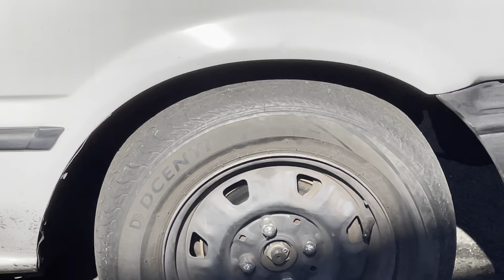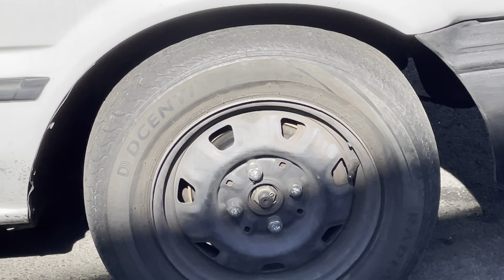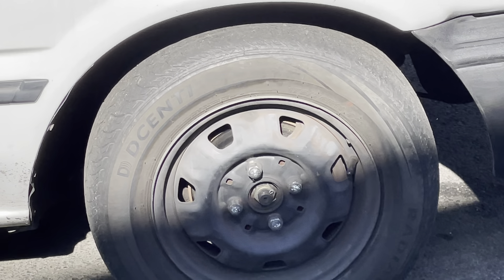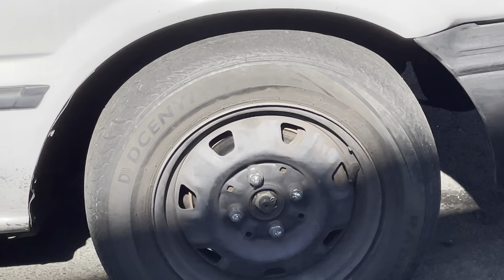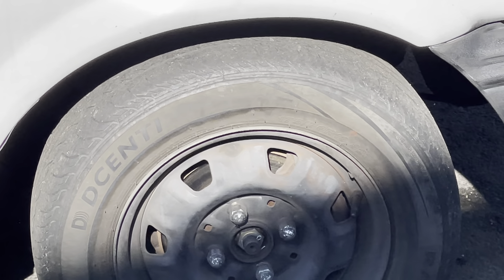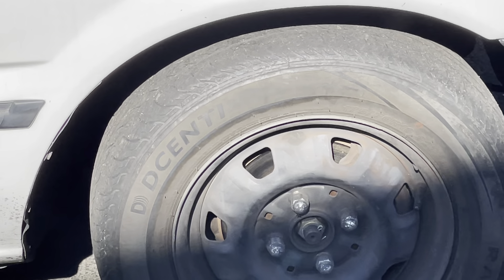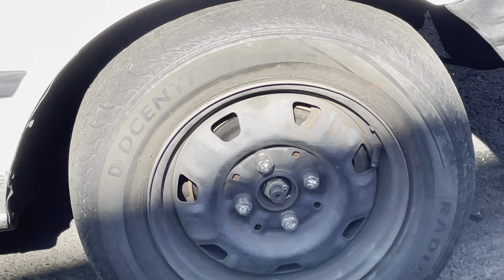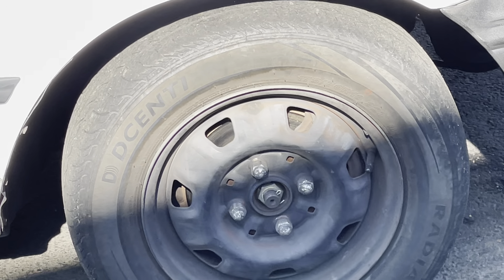✅ 1x New DCENTI TIRE 225:70R15 100T SUV DC66, Passenger Tire 🔴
1x New DCENTI TIRE 225:70R15 100T SUV DC66, Passenger Tire
About this product:

1x New DCENTI TIRE 225:70R15 100T SUV DC66, Passenger Tire
The DCENTI Tire 225/70R15 100T SUV DC66 is a passenger tire designed for SUVs. Here's some information about this specific tire:

Size: The tire size is 225/70R15, which indicates the following:

"225" refers to the tire's width in millimeters.
"70" is the aspect ratio, representing the tire's height as a percentage of its width.
"R" signifies that it is a radial tire.
"15" indicates that the tire fits on a wheel with a 15-inch diameter.
Load Index and Speed Rating: The tire has a load index of 100, which indicates the maximum load-carrying capacity of the tire. In this case, the tire can support a maximum load of 1,764 pounds (800 kilograms). The speed rating is T, indicating that the tire is designed to handle speeds of up to 118 mph (190 km/h).